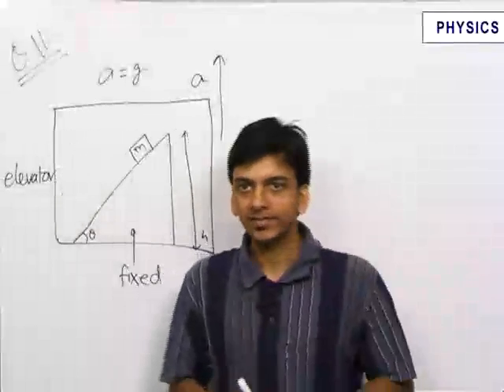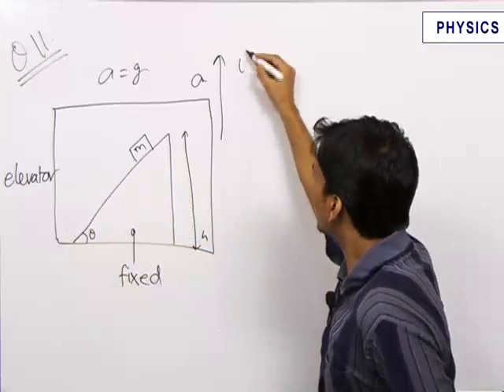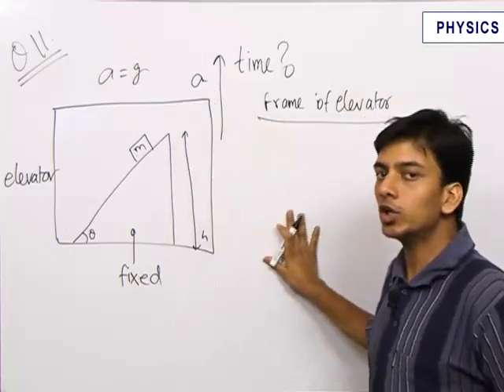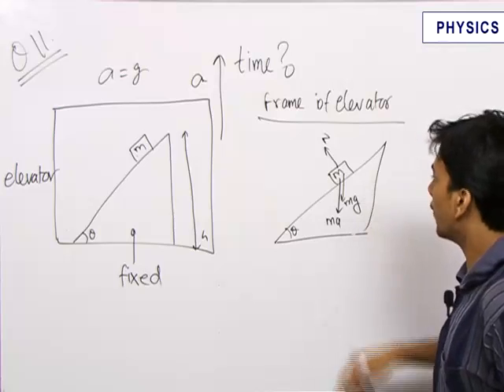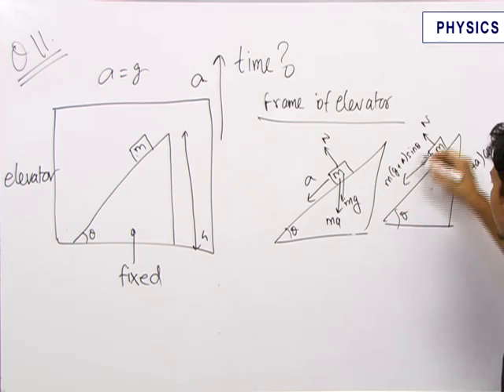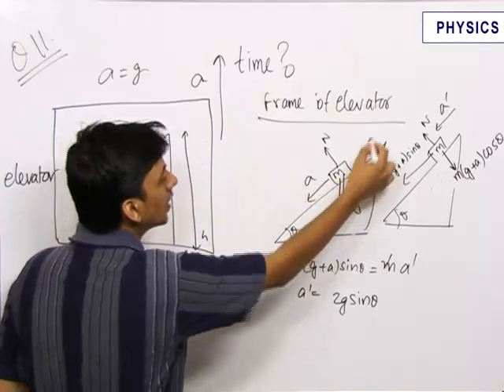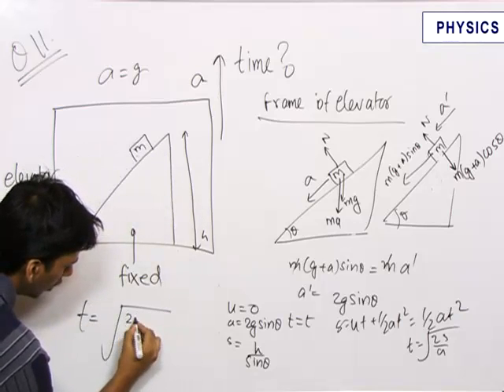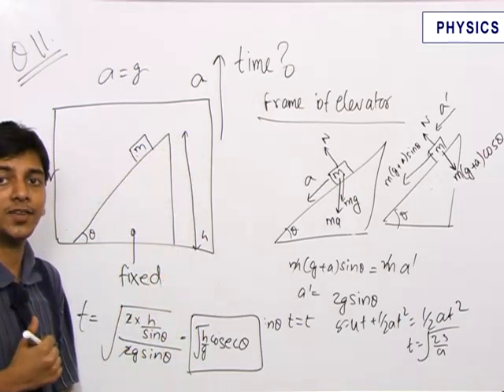Solved problem of Newton's Law of Motion and Friction